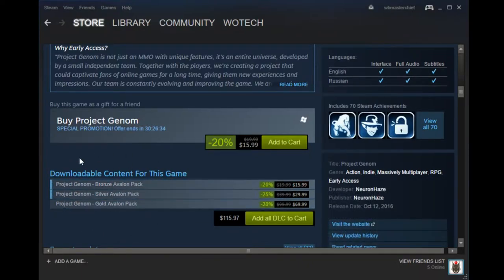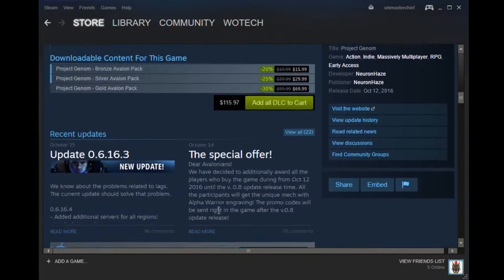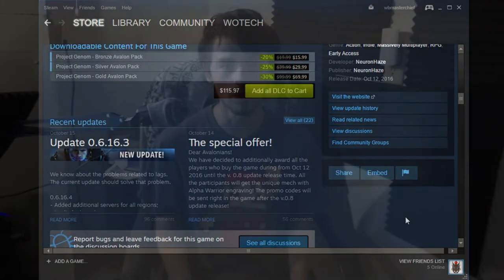Project Genom - Yet Another False Advertisement (Message to Game Developers) [Gen 1: "Wolfboy Tech"]